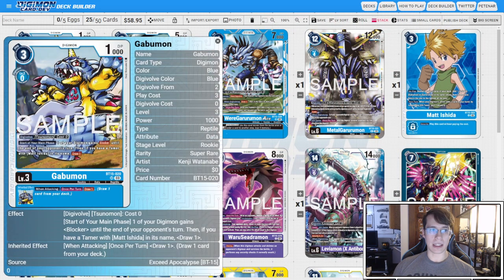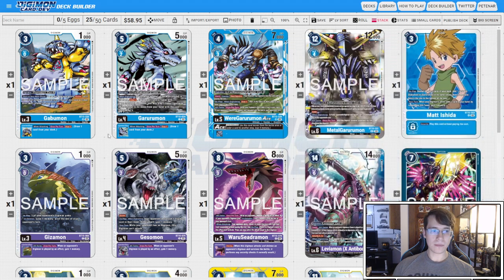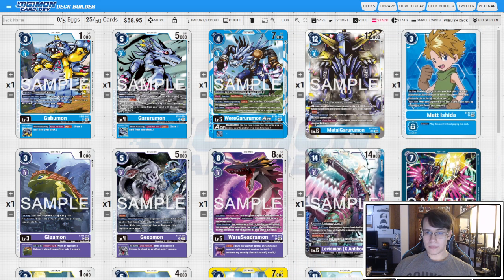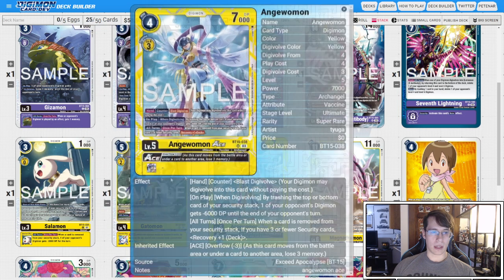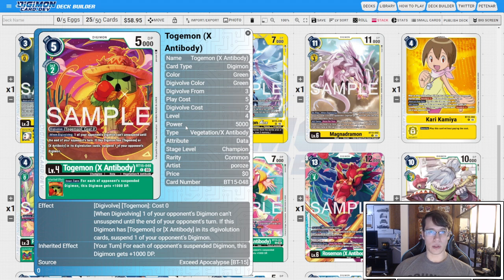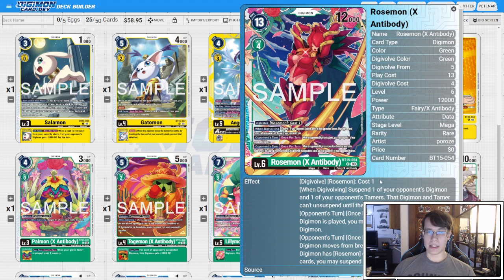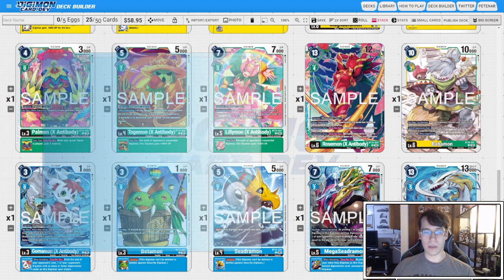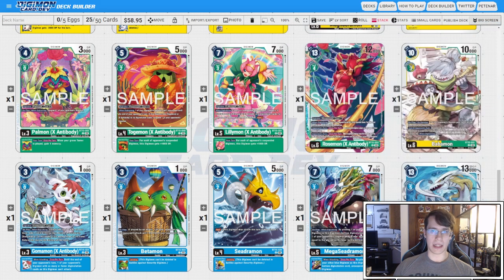New Support! // BT15 Meta Archtypes // Deck Suggestions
Hello tamers,
Welcome back to another video by Team Death Slinger. Today we're taking a look at new archtype support for existing decks, as well as which of these decks might have the most impact on the meta.